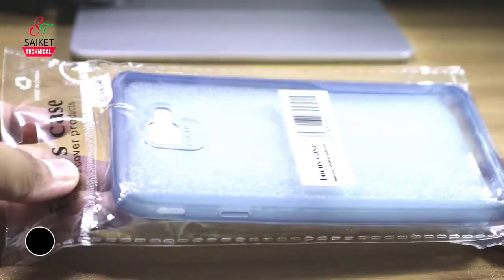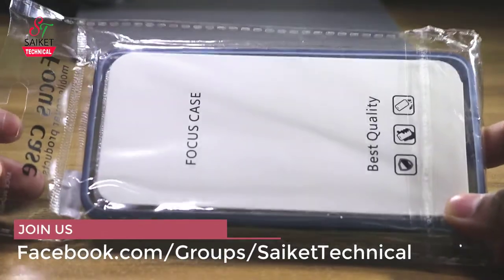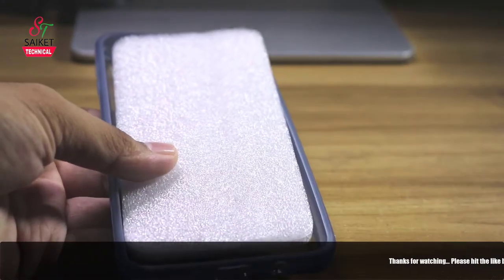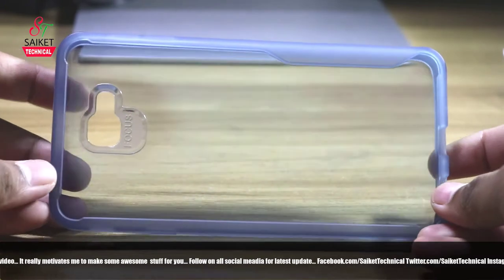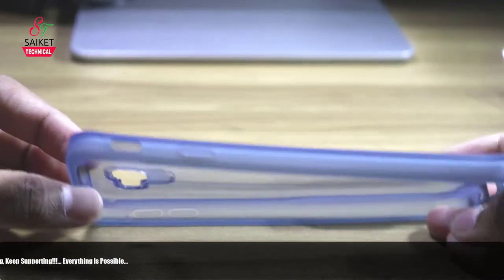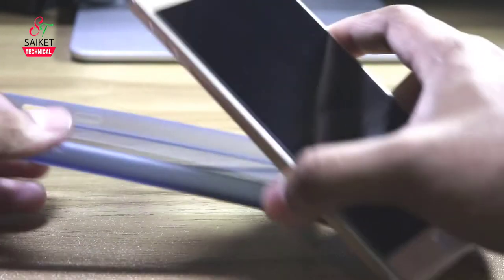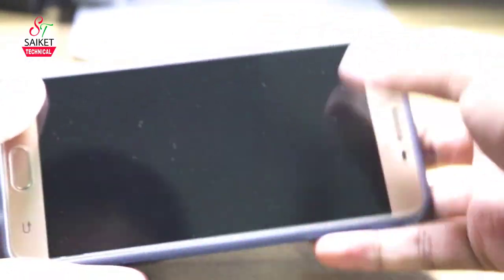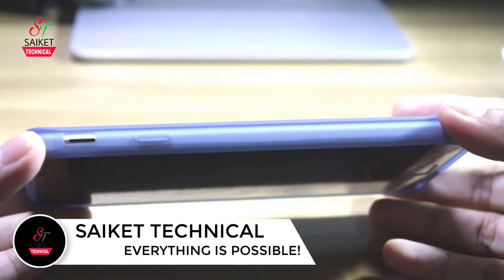Samsung Galaxy J7 Prime New Case From Focus । Saiket Technical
*** ANTI-PIRACY WARNING ***
This content is Copyright to Saiket Technical . Legal action will be taken against those who violate the copyright of the following material presented!